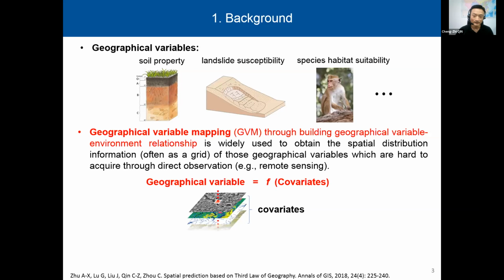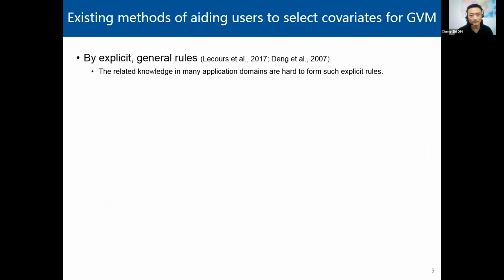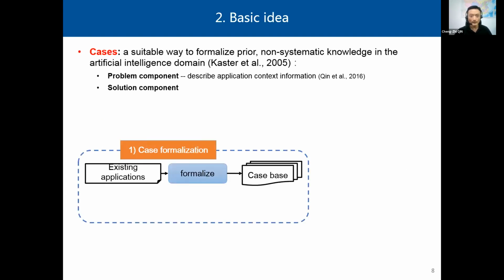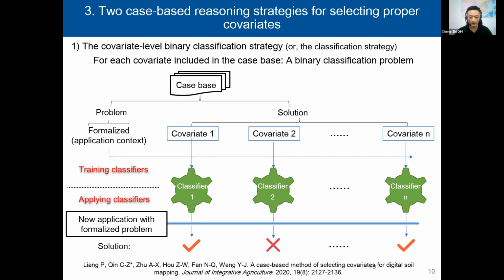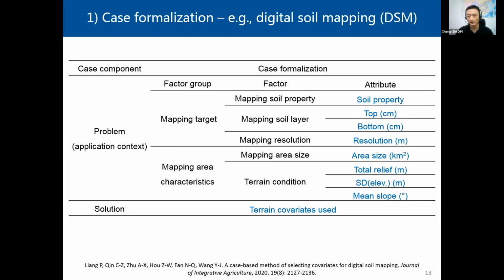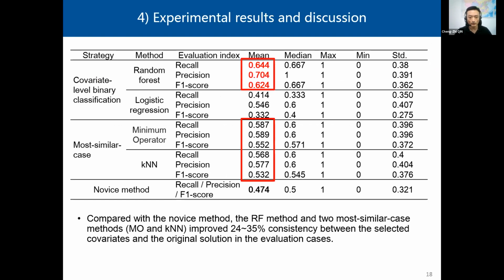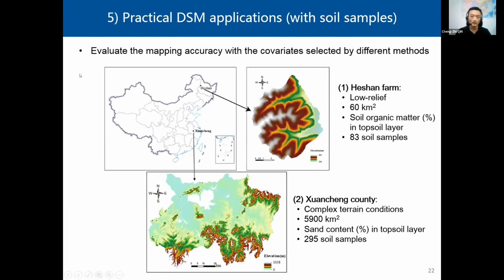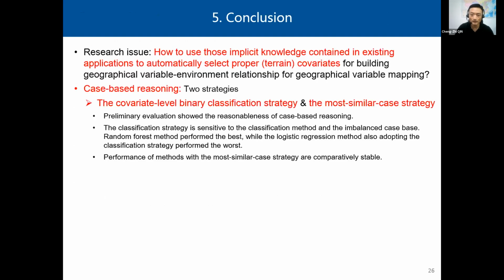Geomorphometry 2021 - Cheng-Zhi Qin - Two case-based classification strategies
Geomorphometry 2021 - Cheng-Zhi Qin - Two case-based classification strategies of automatically selecting terrain covariates for building geographic variable-environment relationship